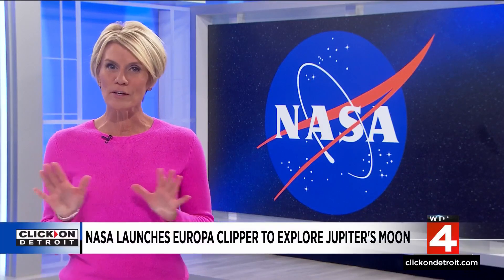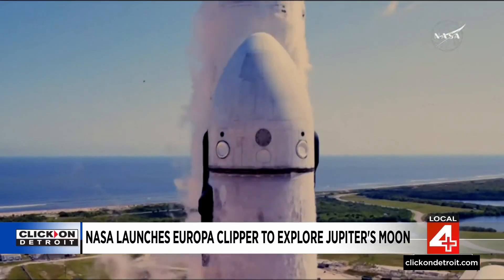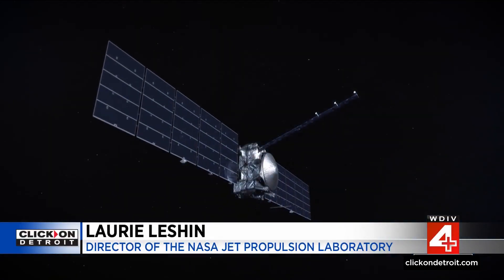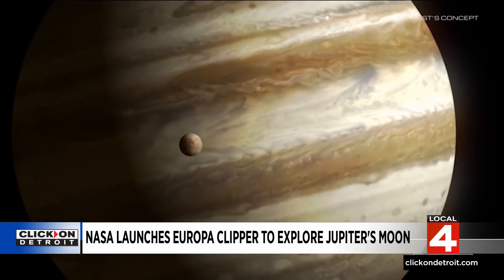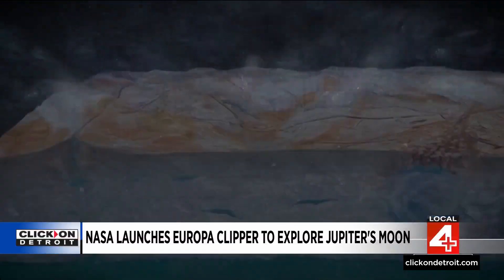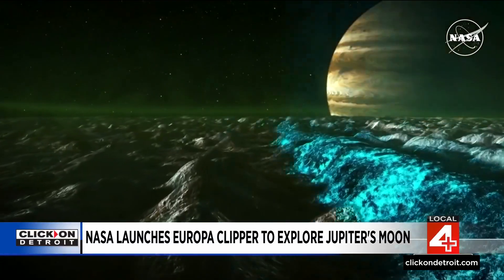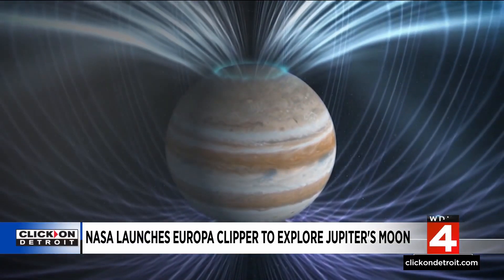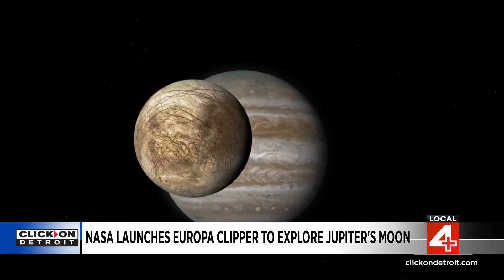NASA launches Europa Clipper to explore Jupiter's moon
Nasa's largest spacecraft ever built for a planetary mission is now on its way to one of Jupiter's moons.